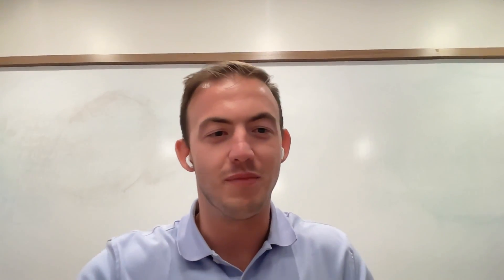Spotlight: Seahorse at mtnDAO!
Joe takes a look at seahorse_lang with a crew of builders from mtnDAO!

Seahorse_lang is a Python framework which allows developers to write Solana programs in Python! Seahorse will compile your Python code and convert it to its Rust equivalent. It’s built on the Anchor framework, and will allow fans of Python to get up & running building Solana programs in no time!

mtnDAO is a month-long collaborative working environment in Salt Lake City, Utah put on by the awesome members of mtnDAO & mtnPay. Builders from all over the world flocked to the elegant workspace dubbed “The Shop” to learn more about Solana, web3, and push their products to the next level.